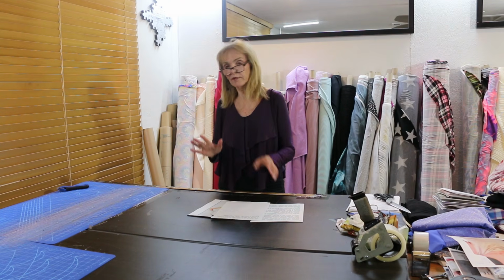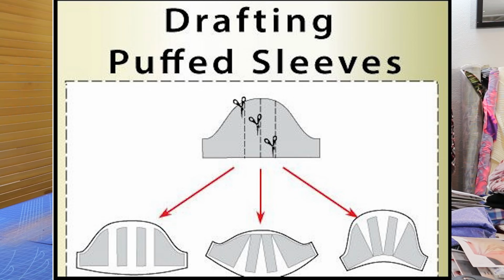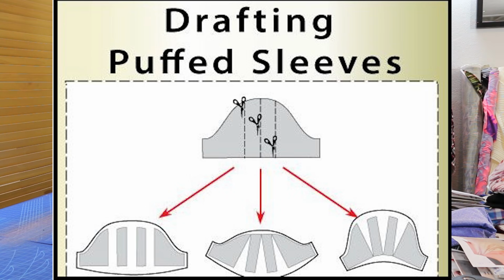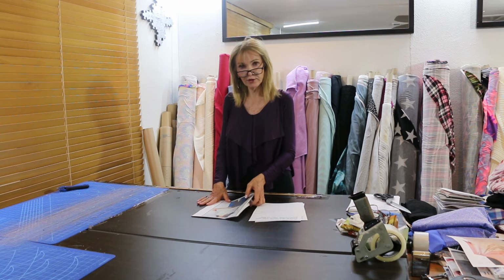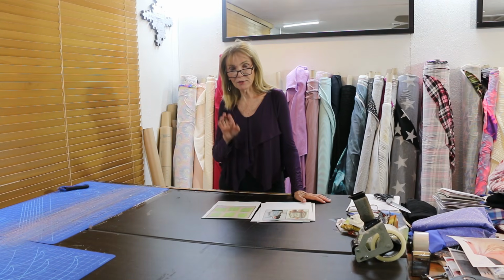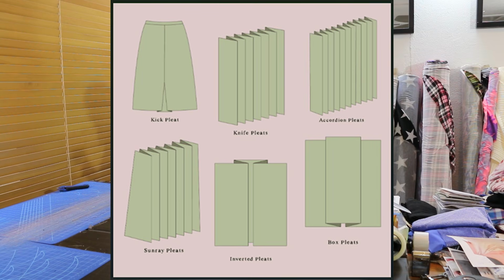Let's Sew - Pleats vs Gathers - Episode 307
Today I wanted to cover a simple idea that once mastered can create many different beautiful clothes.